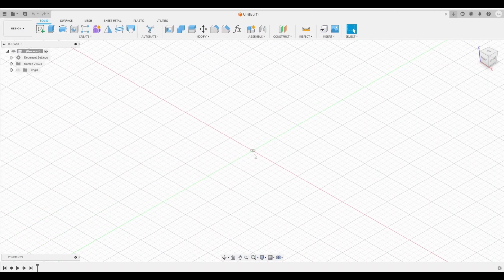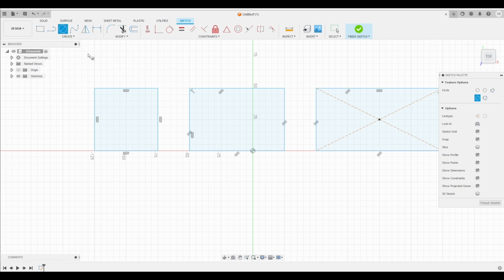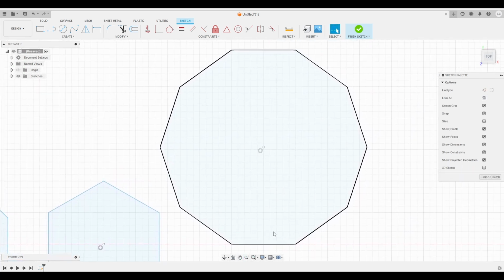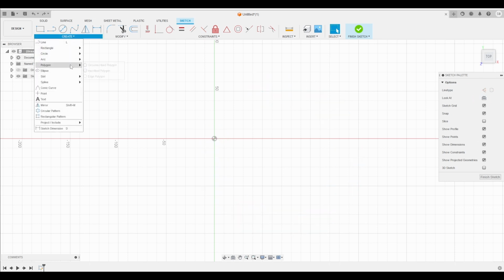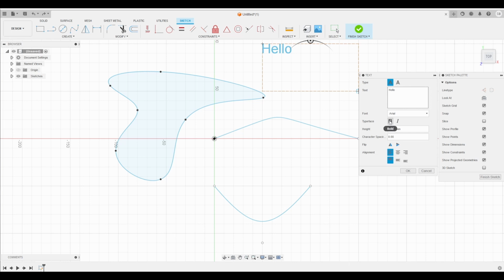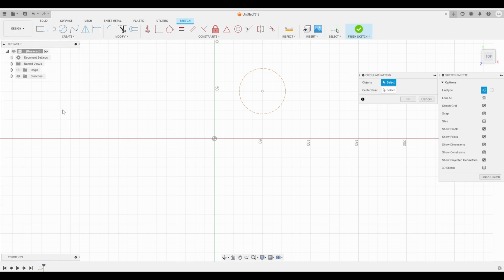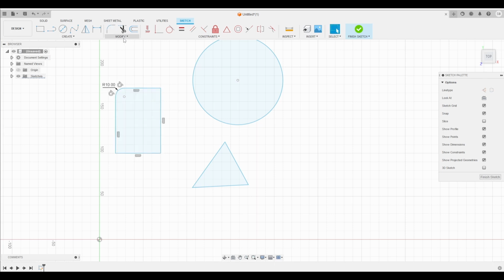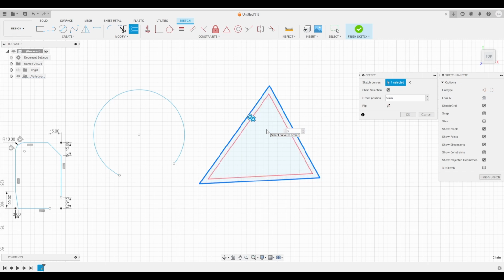“EVERY SINGLE SKETCH TOOL” Fusion360 Explained by a kid E3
Hello designers!

In today's video we will be taking a look at all the sketch tools fusion 360 has. This video has 2 parts so I will leave the other one in a pop up at the end of the video. Hope to see you in the next part!